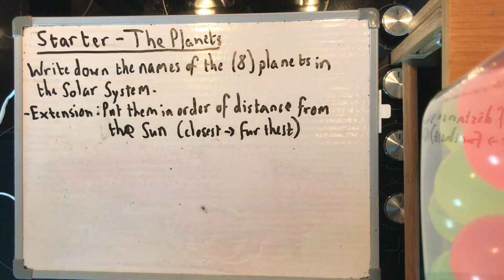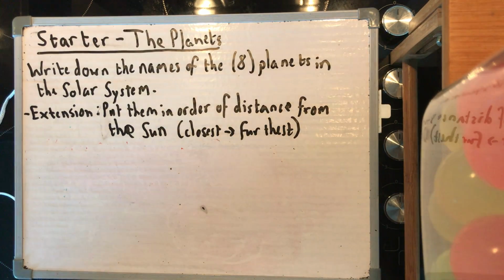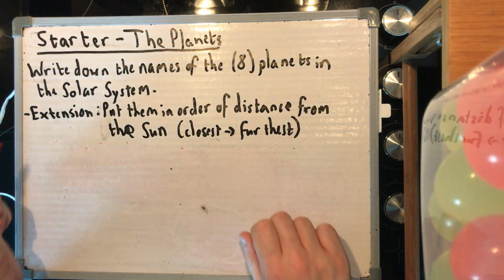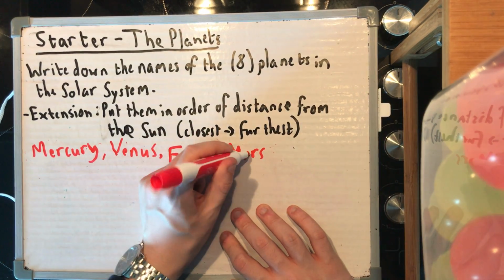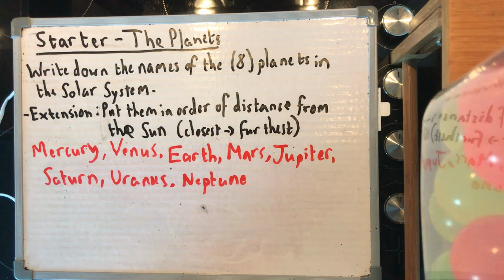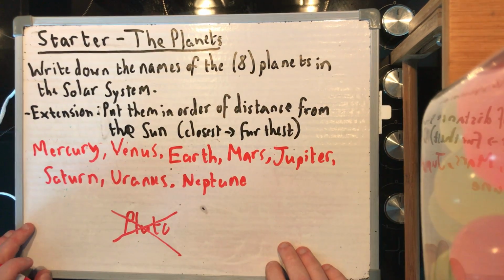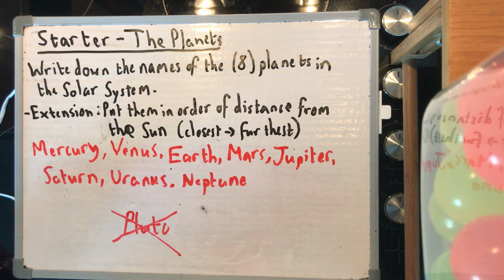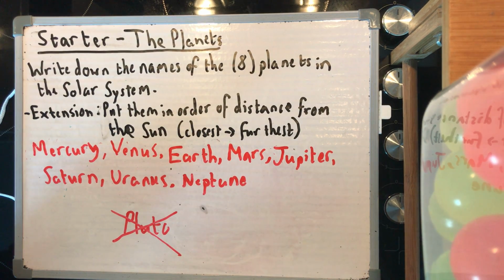The Sun and the Structure of the Solar System - Starter Solutions (Tactica Tutorialis)